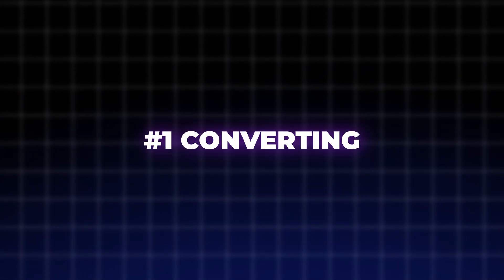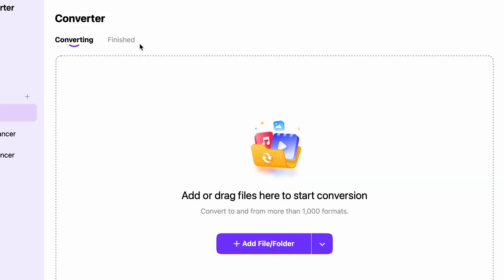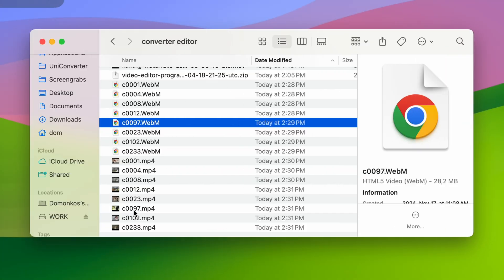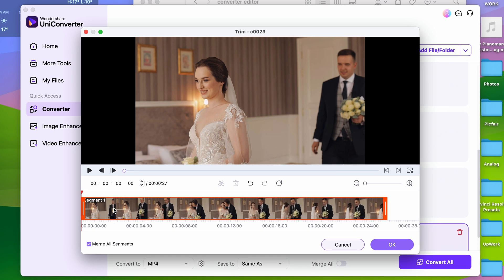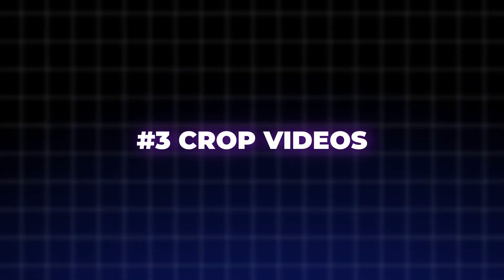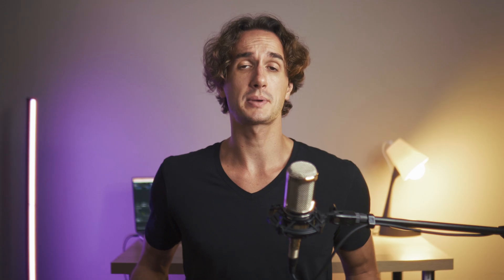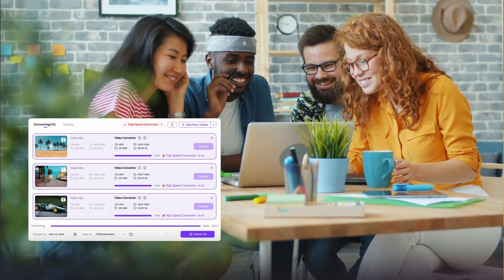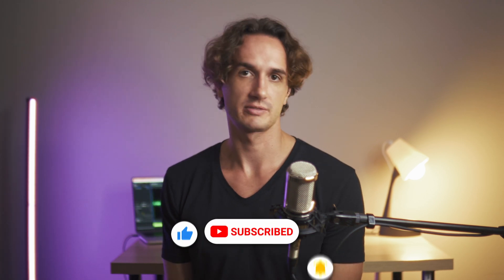Best Video Converter for Video Editors (Before Editing) | Uniconverter 16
The right preparation for editing will make your workflow much smoother and save you a lot of time. Let’s see the best Converter for video editors and how it will help you!

⌚ Timestamps
00:00 - Intro
00:23 Convert files
01:23 Trim video clips
01:57 Crop video clips
02:30 Do everything in a batch